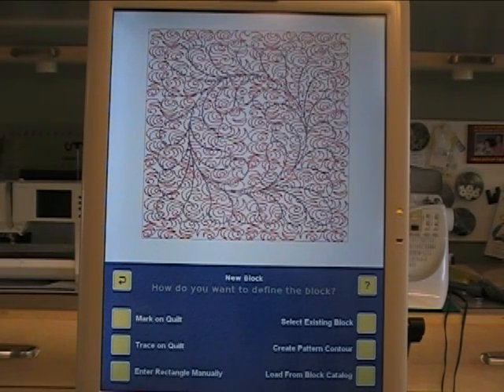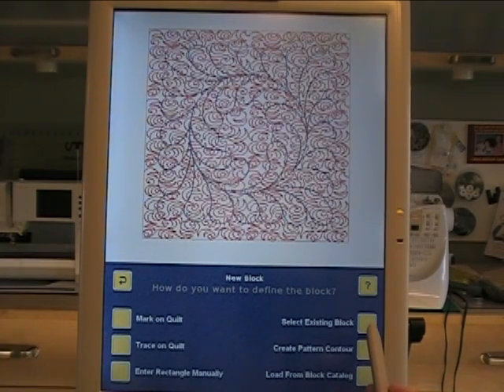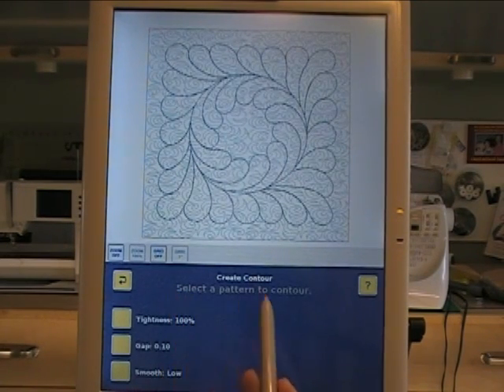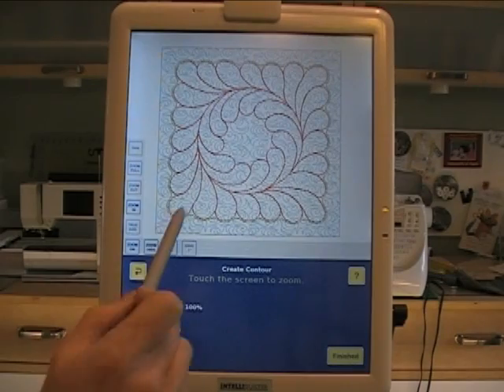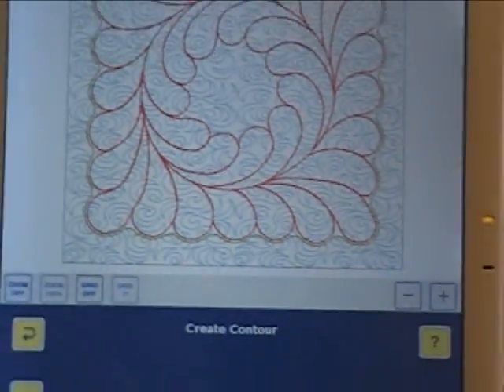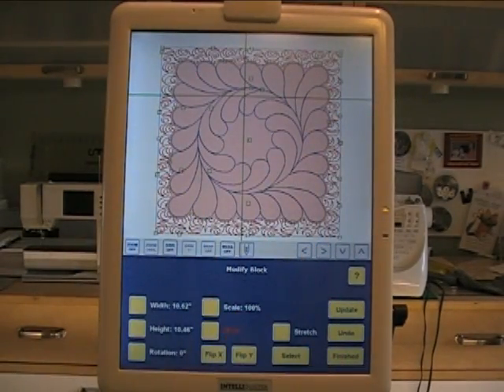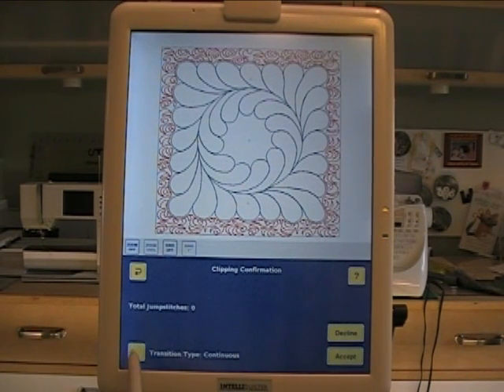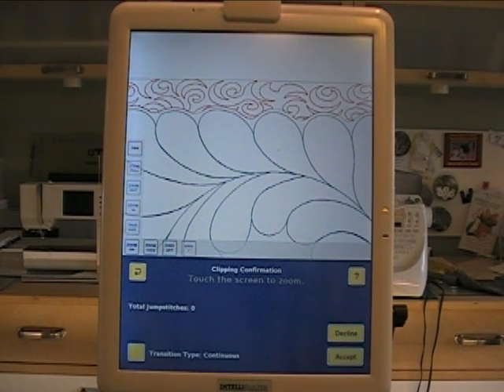Linda's IQ - No Sew Blocks Part 2 of 3